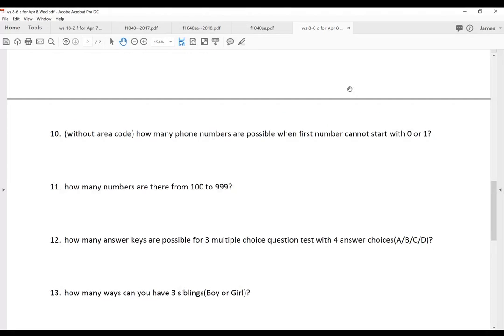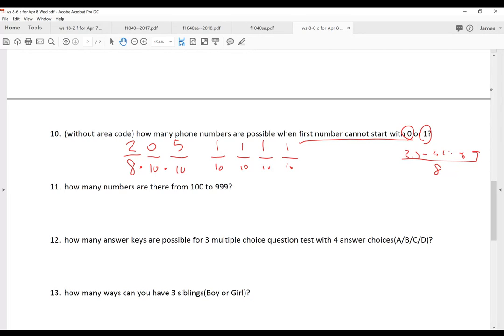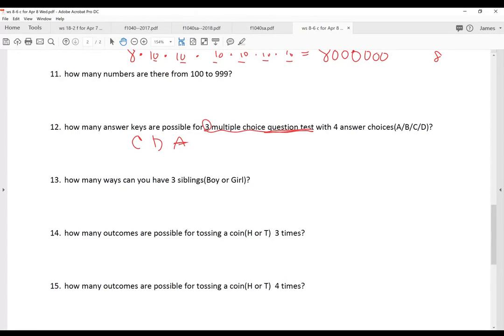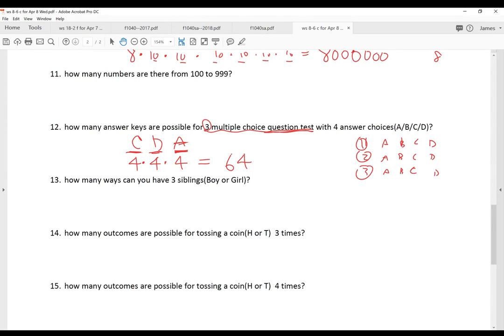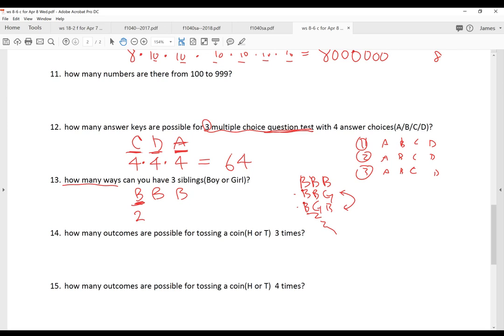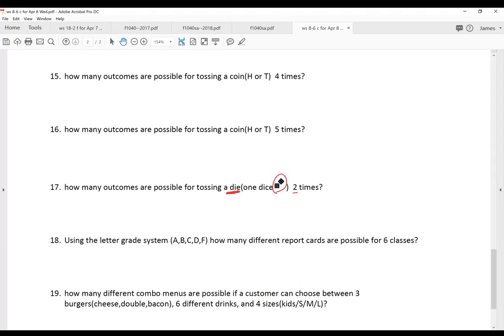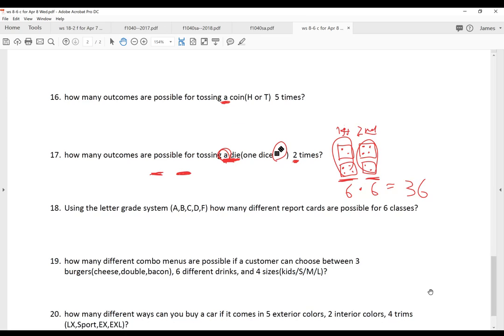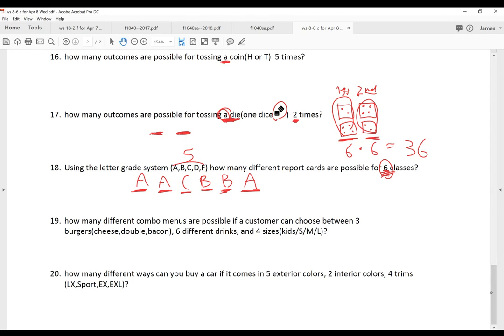ws 8-6 C part 2